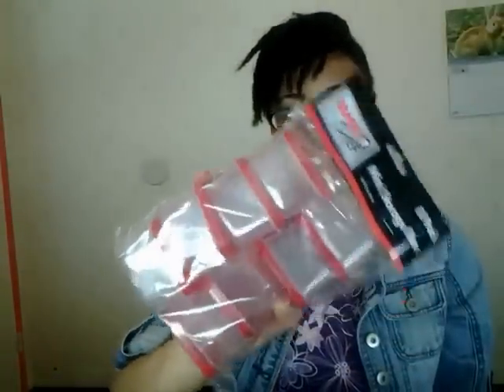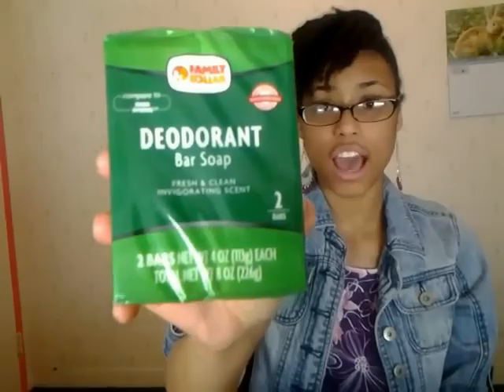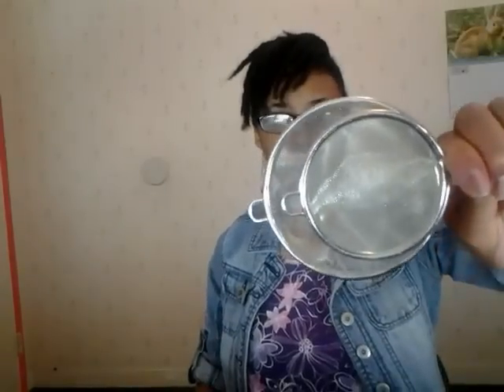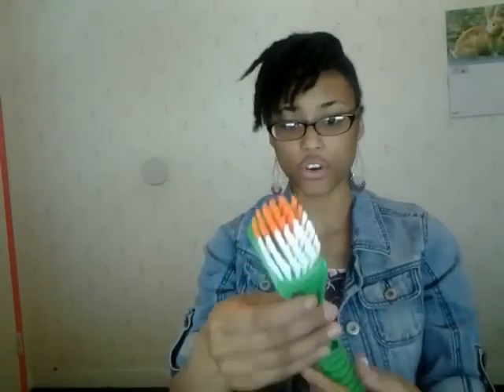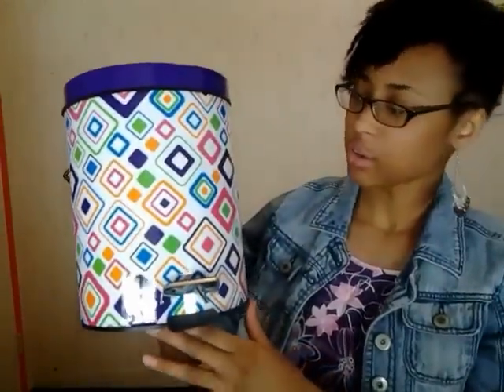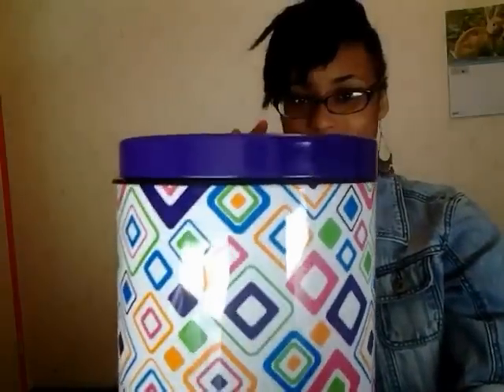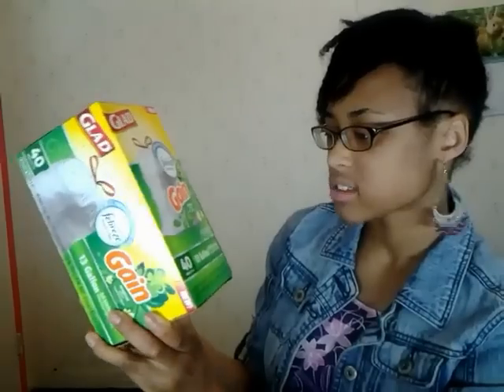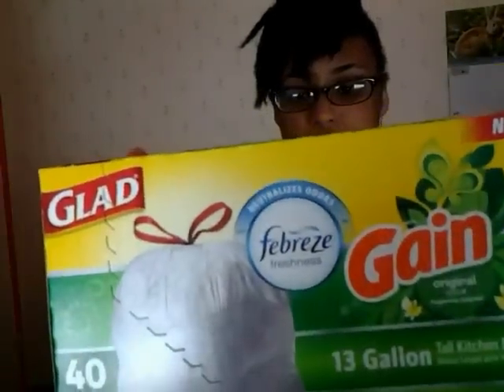Dollar Store Haul!!!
Hey guys!!! I am here with my first haul from Family Dollar!

Hey everyone! I am back with another review, and I wanted to talk about the Degree Dry Sprays I have been seeing all over the place! Enjoy!